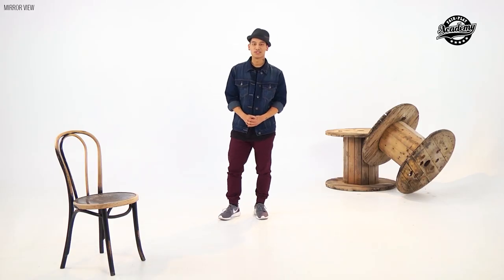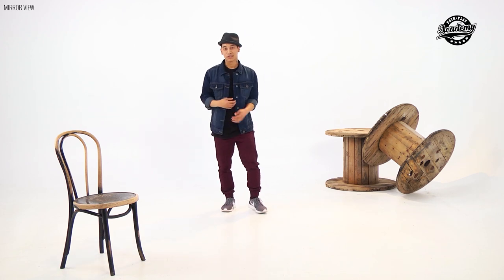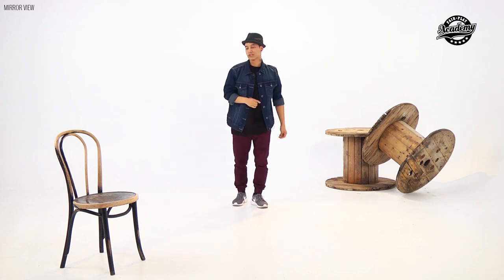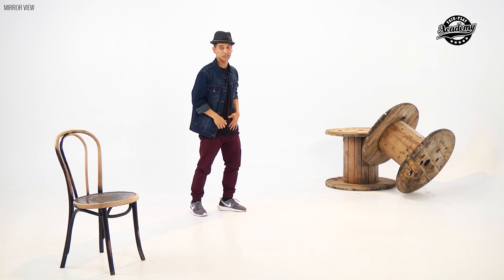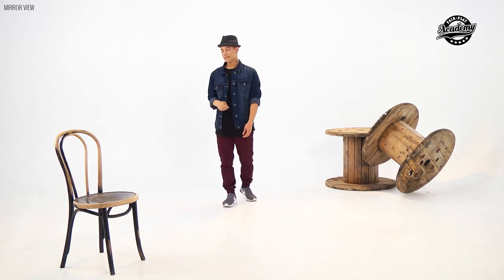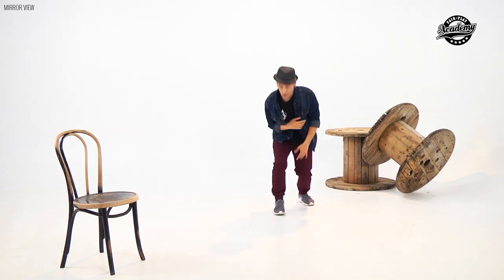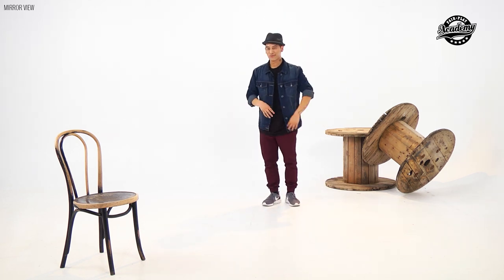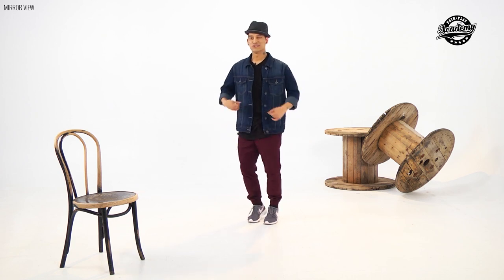★ Daniel Jerome ★ [MIRROR VIEW] TUTORIAL for "Showgirl" ★ Fair Play Academy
If you want us to continue it and you like what we do, we ask for your support. By becoming our patron you will mobilize us to publish more content like that.

Fair Play Academy - You don't have to look for choreography tutorials any more. Learn from world's top choreographers who are passionate about sharing their knowledge and skills.

Fair Play Dance Camp - THE BIGGEST EDUCATIONAL DANCE FESTIVAL IN EUROPE
Versatile progress, extraordinary teachers and unique Cracow summer vibes. All of that in one safe place infilled with dancers from all over the world. Come over to Poland and see for yourself how does dance education at the highest level look like.

It's the event you want to join, when you are ready to learn from the best choreographers in the world and when you understand that dance workshops can be a breakthrough experience for your passion and stage career.